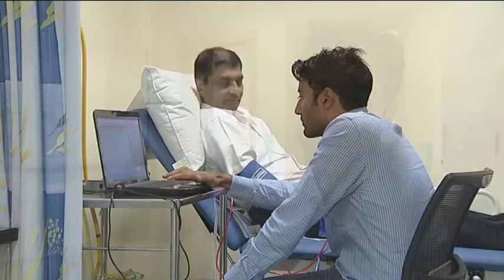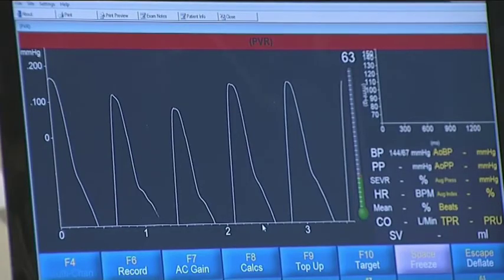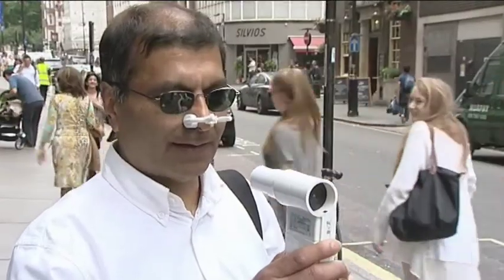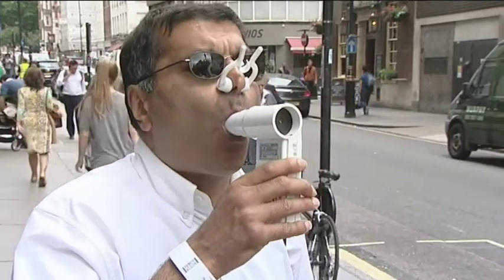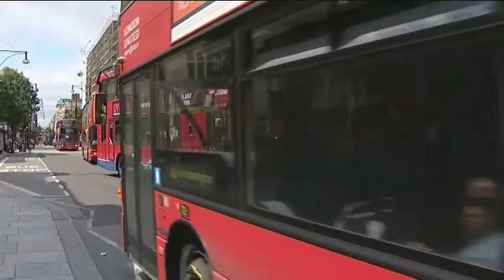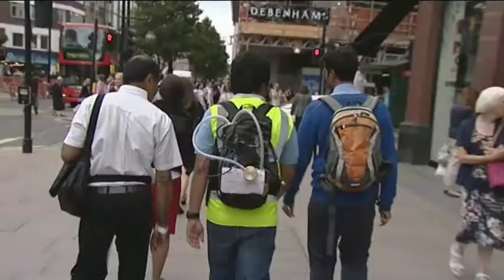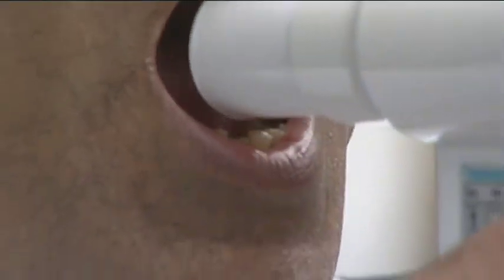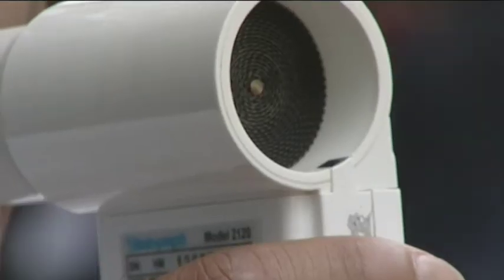Researchers study effects of Oxford Street air pollution on heart and lungs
Healthy volunteers and patients with heart and lung disease undergo tests on Oxford Street to investigate how air pollution affects the body.